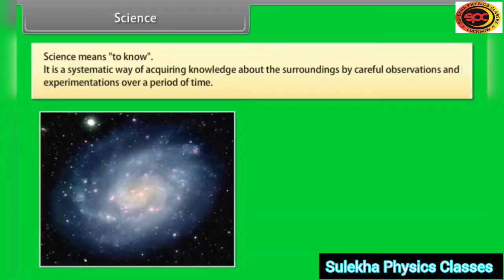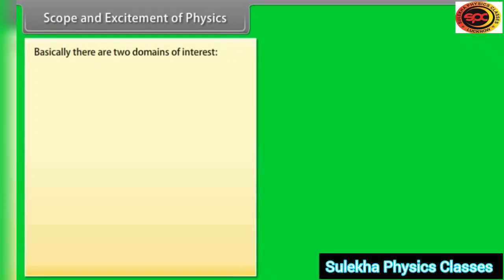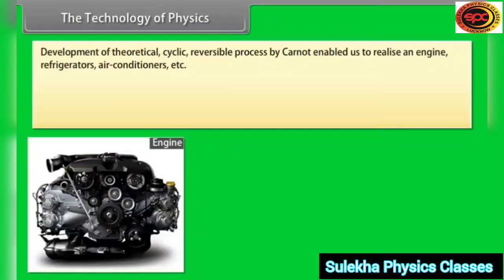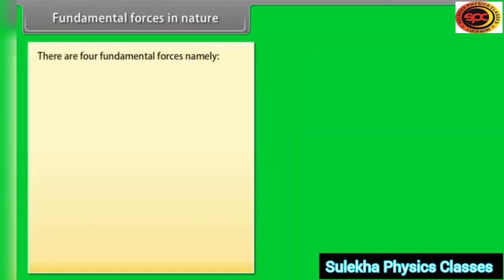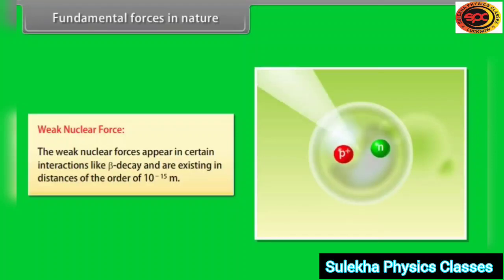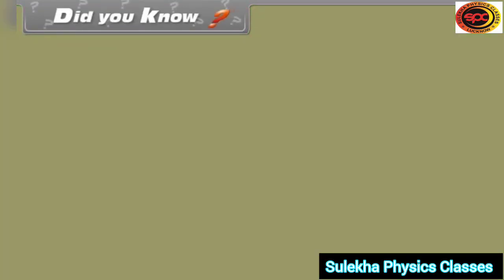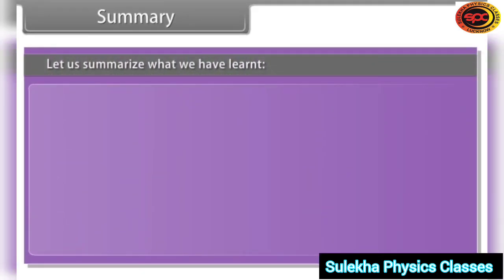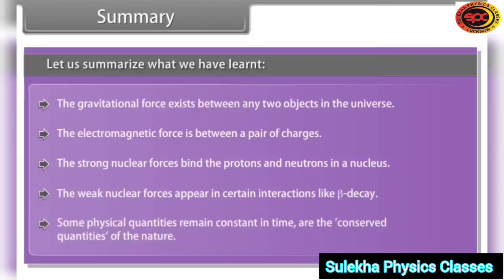PHYSICAL WORLD//Ch-1//NCERT/CLASS XI PHYSICS/ENGLISH MEDIUM/ANIMATED VIDEO/CBSE BOARD/NEET/JEE MAINS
Whole class 11 physics one shot👆

It is most important animated video for CBSE and ICSE class 11 English medium students . In this video we discuss about
 class 11 Physical world one  shot,
  Physical world class 11 one shot animated video in English,
  Physical world physics classes,
 class 11 physics chapter 1  Physical world  one shot revision,
  Physical world  class 11 one shot in English for Neet,
 Physical world  class 11 one shot in English for Jee ,